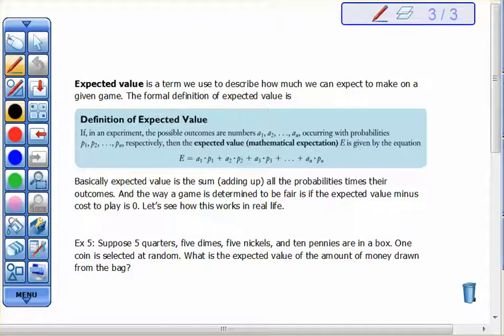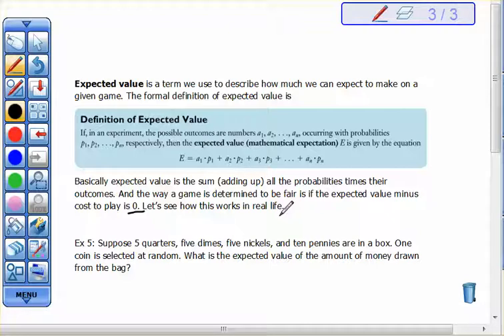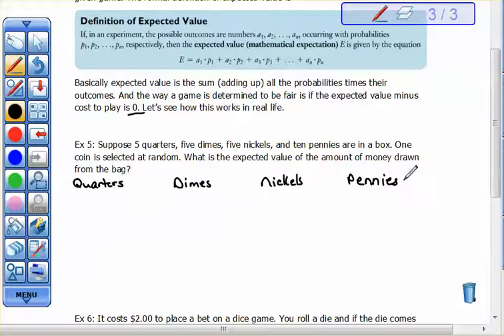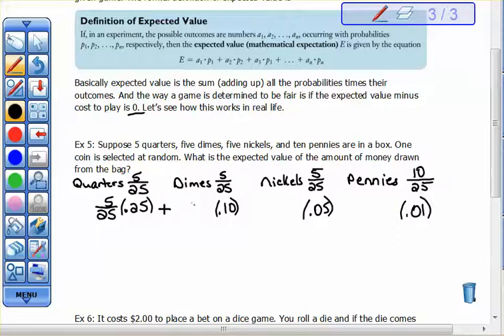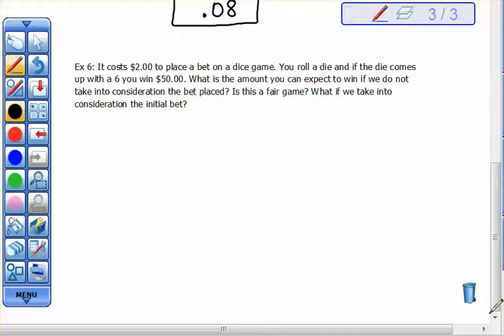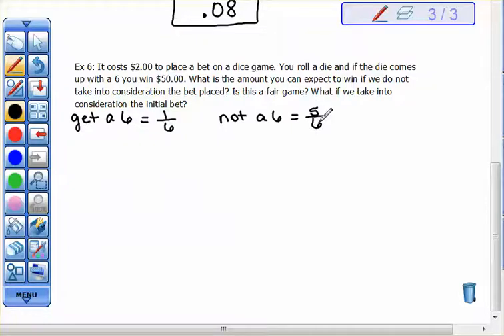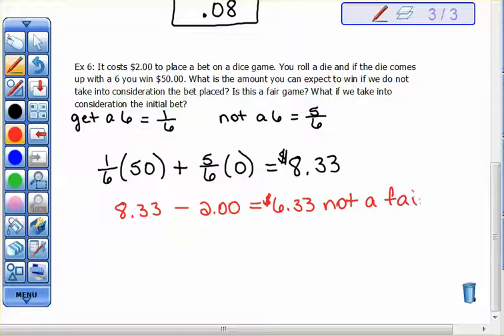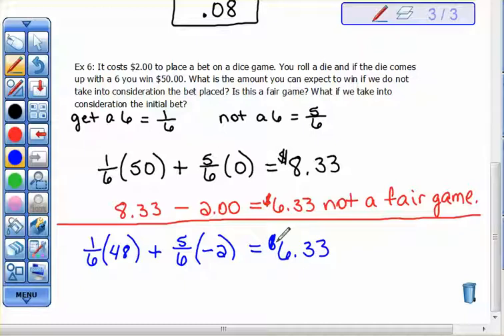9 3 Part 2